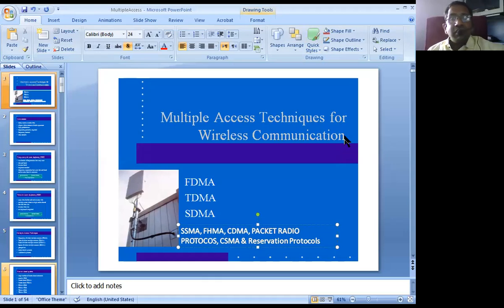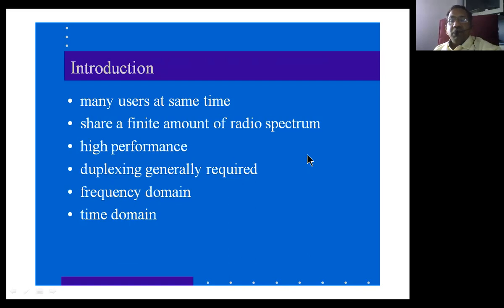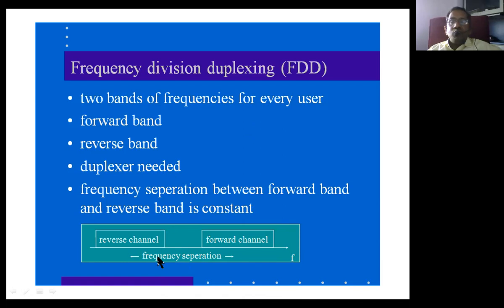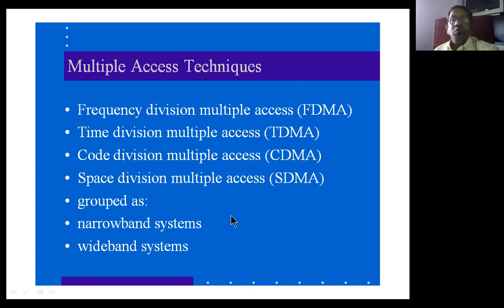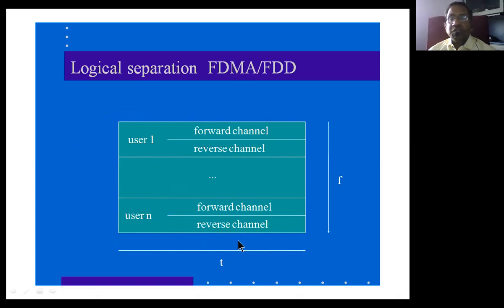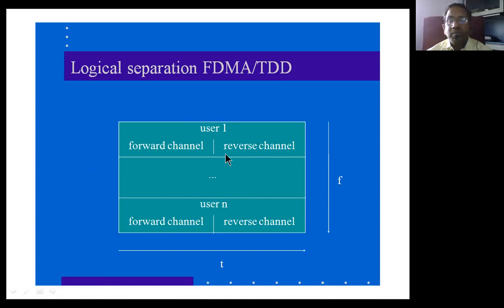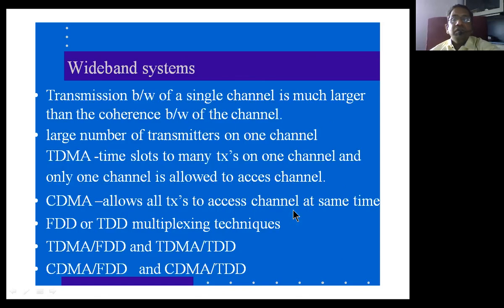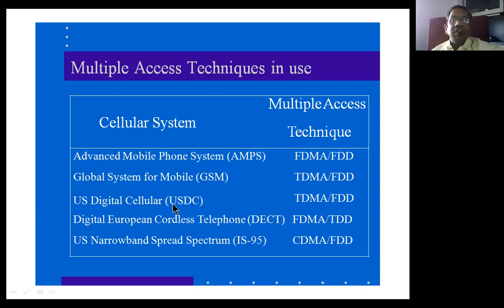MCC 23.01.2021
TDMA,FDMA  Techniques